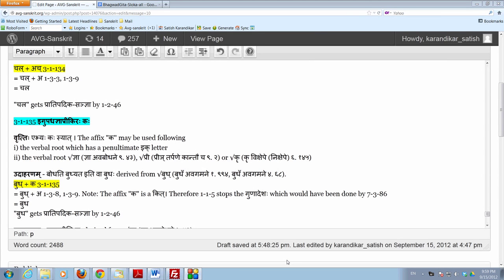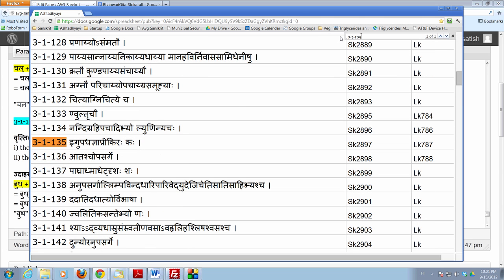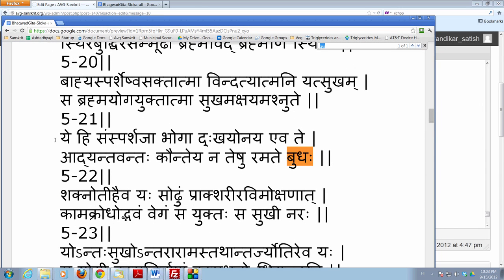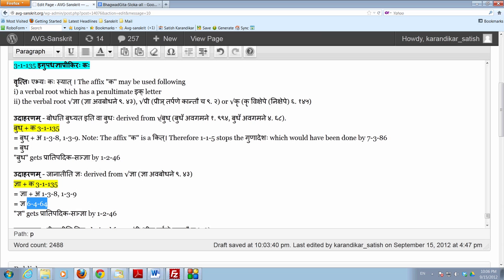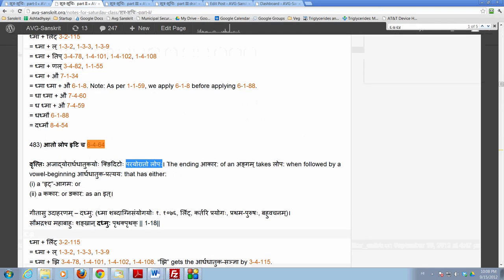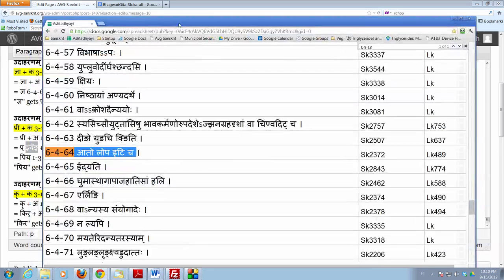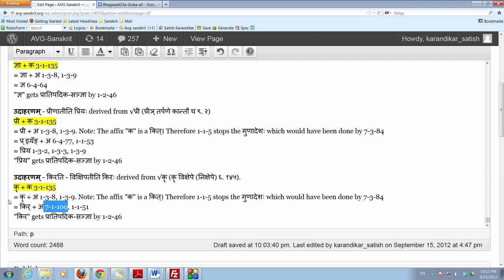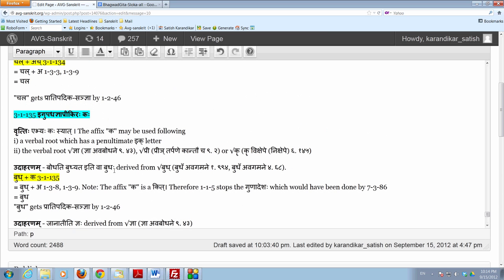Panini Sutra 3-1-135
3-1-135 इगुपधज्ञाप्रीकिरः कः

वृत्तिः एभ्यः कः स्यात् । The affix 'क' may be used following
i) a verbal root which has a penultimate इक् letter
ii) the verbal root √ज्ञा (ज्ञा अवबोधने ९. ४३), √प्री (प्रीञ् तर्पणे कान्तौ च ९. २) or √कॄ (कॄ विक्षेपे (निक्षेपे) ६. १४५)

उदाहरणम् -- बोधति बुध्यत इति वा बुधः derived from √बुध् (बुधँ अवगमने १. ९९४, बुधँ अवगमने ४. ६८).
बुध् + क 3-1-135
= बुध् + अ 1-3-8, 1-3-9. Note: The affix 'क' is a कित्। Therefore 1-1-5 stops the गुणादेशः which would have been done by 7-3-86
= बुध
'बुध' gets प्रातिपदिक-सञ्ज्ञा by 1-2-46

उदाहरणम् - जानातीति ज्ञः derived from √ज्ञा (ज्ञा अवबोधने ९. ४३)
ज्ञा + क 3-1-135
= ज्ञा + अ 1-3-8, 1-3-9
= ज्ञ 6-4-64
'ज्ञ' gets प्रातिपदिक-सञ्ज्ञा by 1-2-46

उदाहरणम् - प्रीणातीति प्रियः derived from √प्री (प्रीञ् तर्पणे कान्तौ च ९. २)
प्री + क 3-1-135
= प्री + अ 1-3-8, 1-3-9. Note: The affix 'क' is a कित्। Therefore 1-1-5 stops the गुणादेशः which would have been done by 7-3-84
= प्र् इयँङ् + अ 6-4-77, 1-1-53
= प्रिय 1-3-2, 1-3-3, 1-3-9
'प्रिय' gets प्रातिपदिक-सञ्ज्ञा by 1-2-46

उदाहरणम् - किरति -- विक्षिपतीति किरः derived from √कॄ (कॄ विक्षेपे (निक्षेपे) ६. १४५).
कॄ + क 3-1-135
= कॄ + अ 1-3-8, 1-3-9. Note: The affix 'क' is a कित्। Therefore 1-1-5 stops the गुणादेशः which would have been done by 7-3-84
= किर् + अ 7-1-100, 1-1-51
'किर' gets प्रातिपदिक-सञ्ज्ञा by 1-2-46